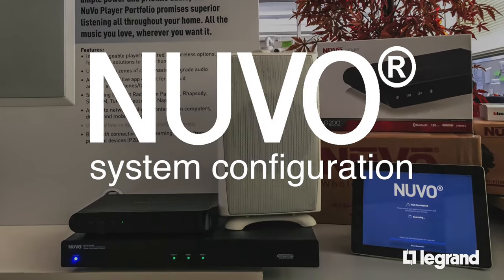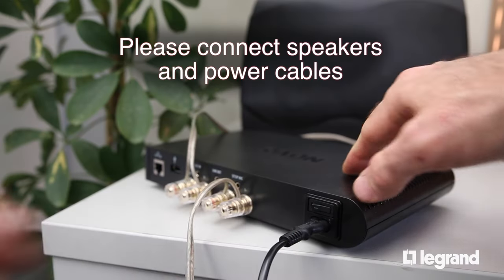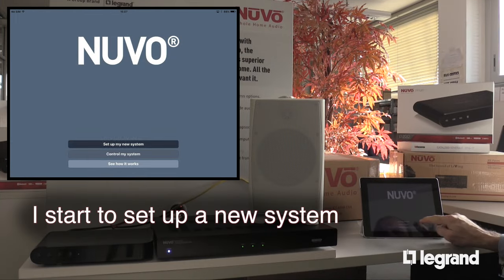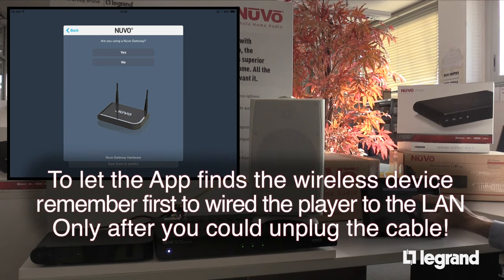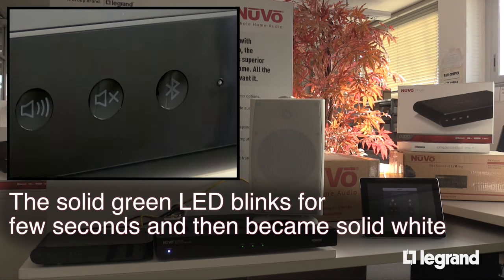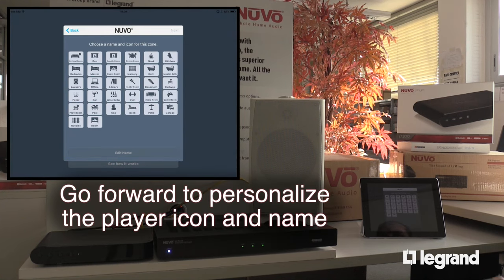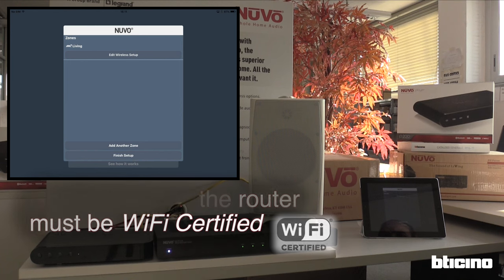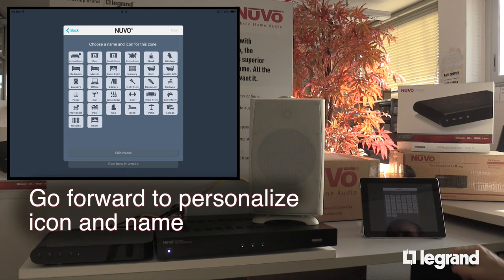NUVO: system configuration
The app "NUVO Player" installation guide for the NUVO Audio System by Legrand.

or

Please remember that the router must be WiFi Certified.